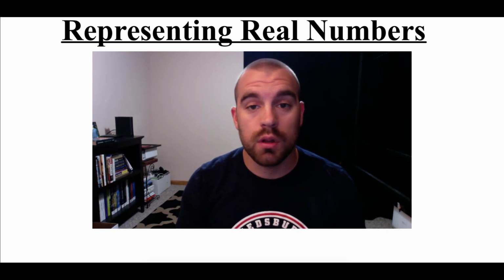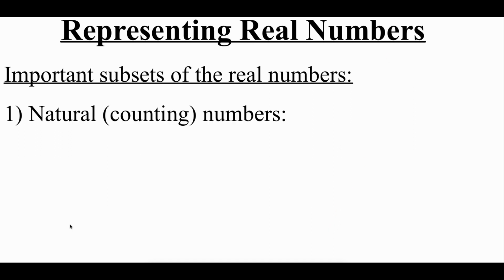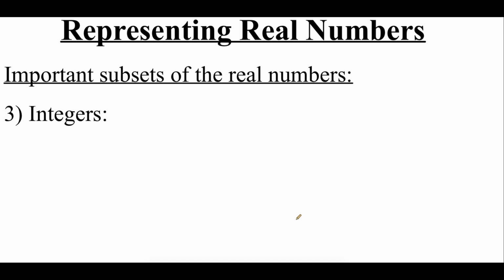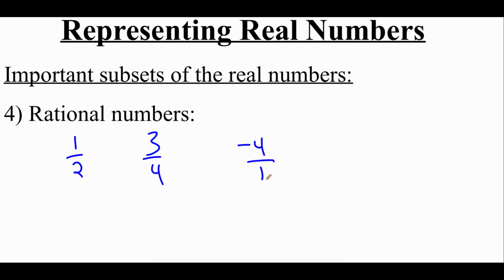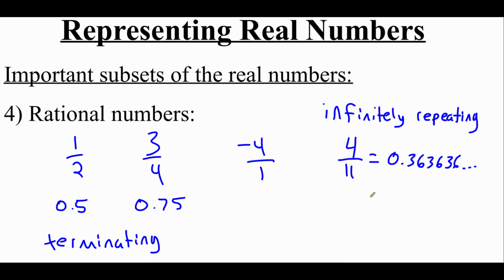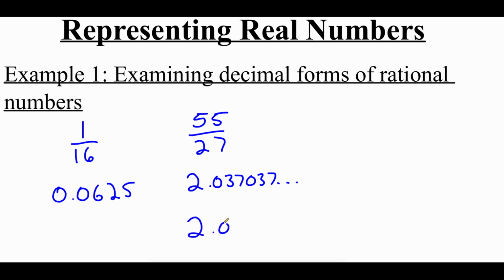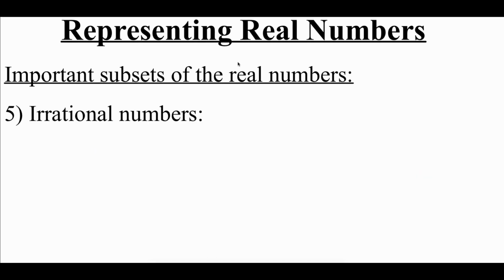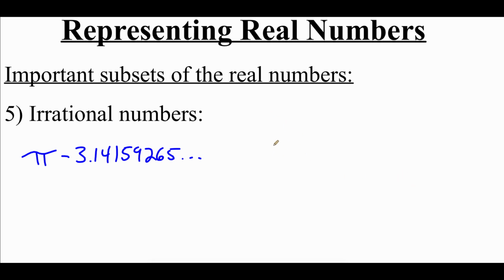P.1.1 Representing Real Numbers